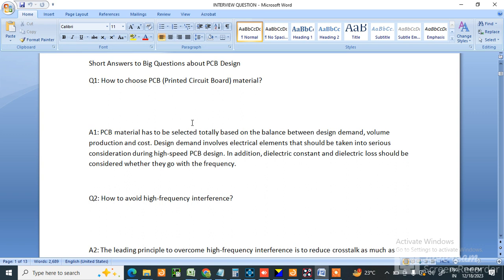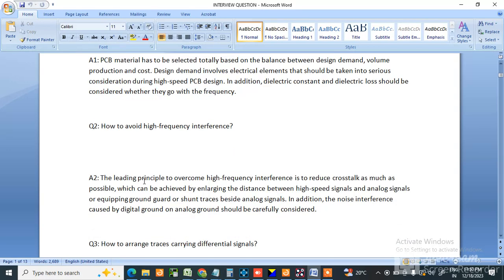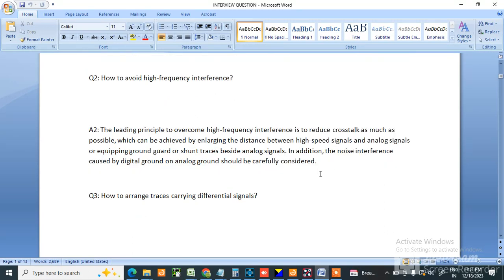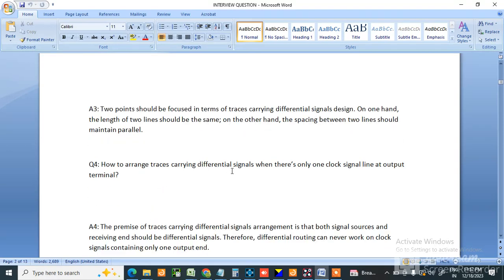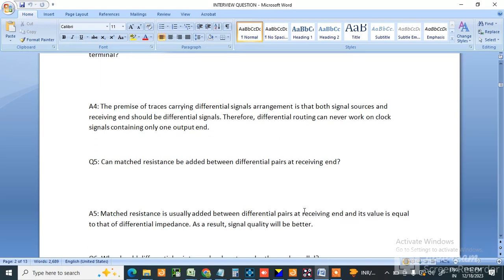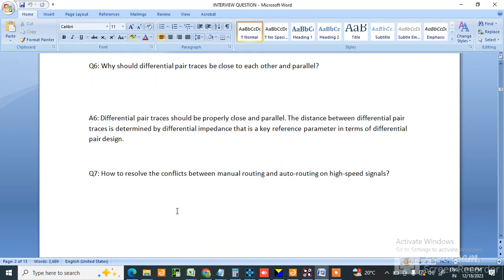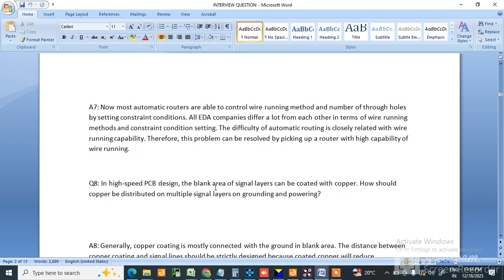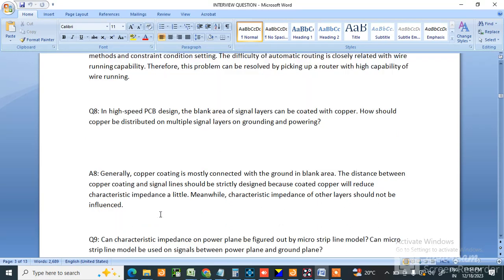pcb design interview question and answer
Its a video related to full printed circuit board dedcription.